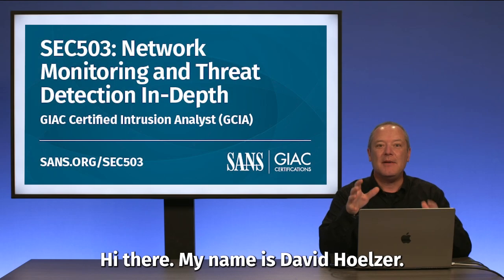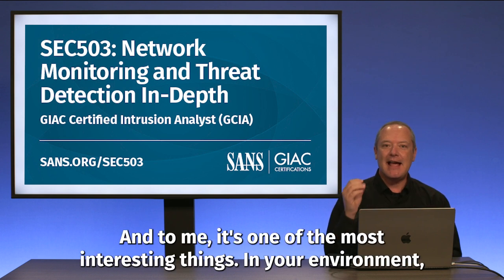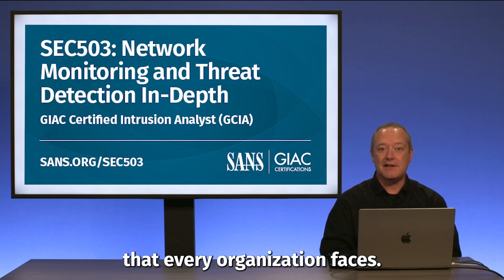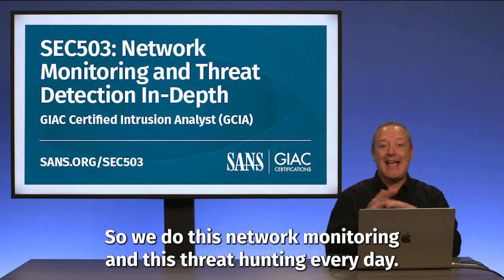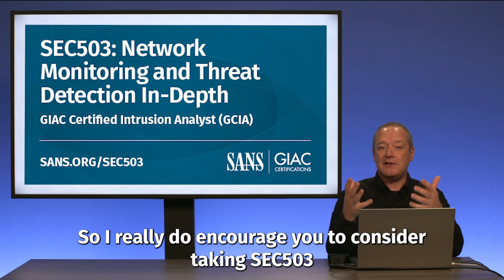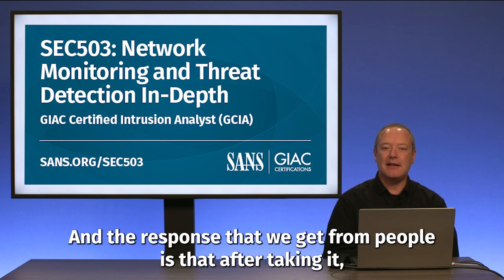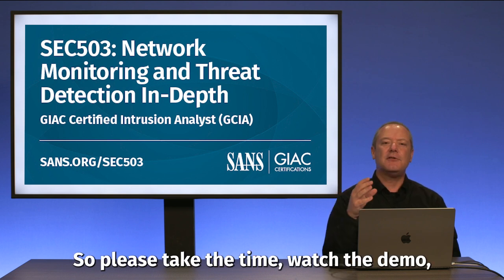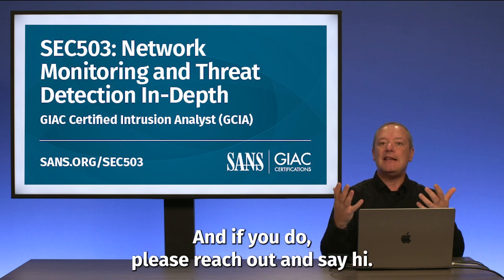Network Monitoring Training with SEC503 Network Monitoring and Threat Detection In-Depth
If you want to be able to perform effective threat hunting to find zero-day activities on your network before public disclosure, you've come to the right place! SANS SEC503 Network Monitoring and Threat Detection In-Depth isn't for people who are simply looking to understand alerts generated by an out-of-the-box Intrusion Detection System (IDS). It's for people who want to deeply understand what is happening on their network today, and who suspect that there are very serious things happening right now that none of their tools are telling them about.

This 6-day course, unmatched in scope, has 46 hours of content, including 37 hands-on exercises, and a capstone competition to put your learning to the test! For those who want to go the extra mile, GIAC also offers the accompanying GIAC Certified Intrusion Analyst (GCIA) certification so you can step up your resume and prove to the world you’re ready to take on the next wave of cyber attackers!

Check out the syllabus, schedule for live events and online learning options, plus a free example section of the course